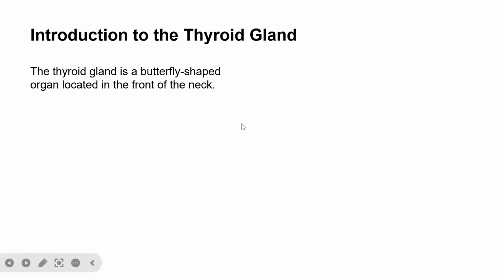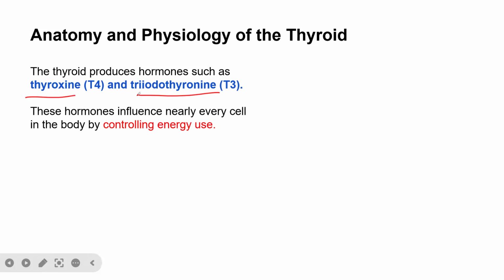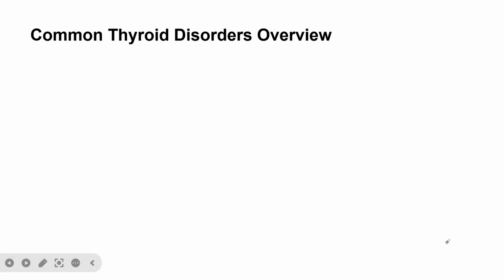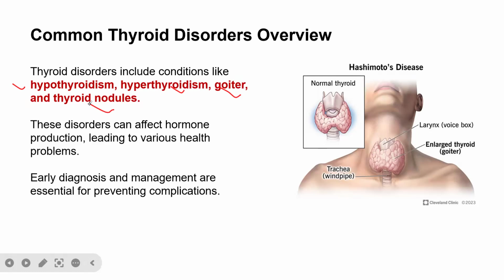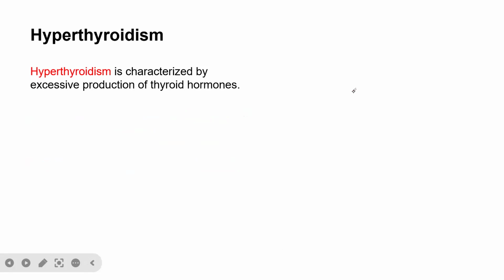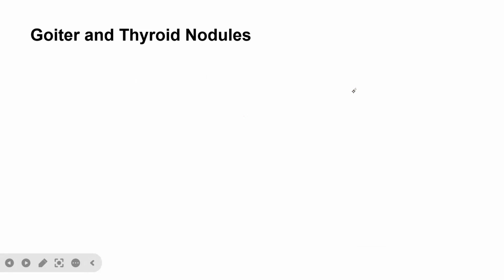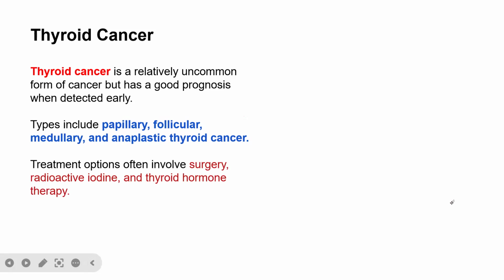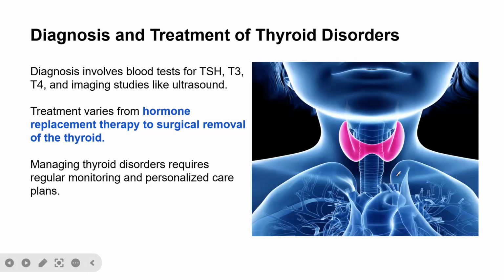Thyroid Gland and Disorders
Thyroid gland disorders involve either an overactive thyroid (hyperthyroidism) or an underactive thyroid (hypothyroidism), both of which can significantly impact metabolism and overall health. These conditions can arise from various causes, including autoimmune diseases, inflammation, iodine deficiency, or even birth defects. Symptoms vary depending on the specific disorder and can include changes in heart rate, weight, energy levels, and mood.